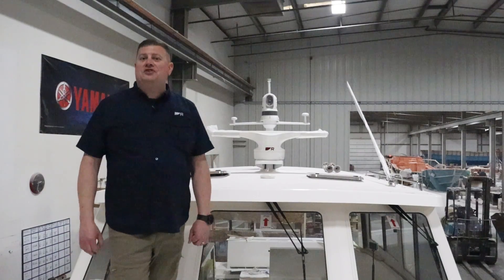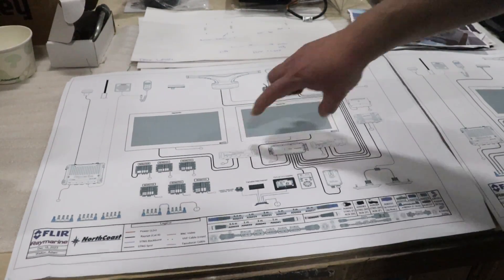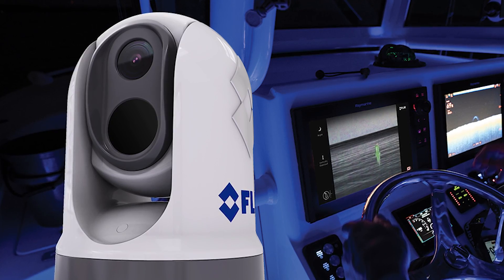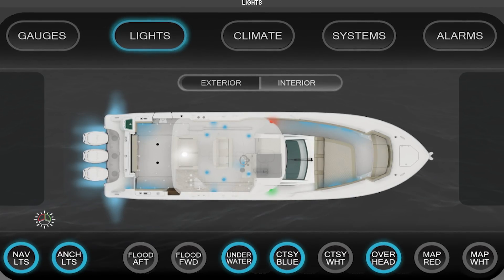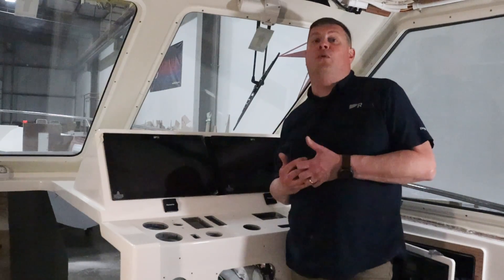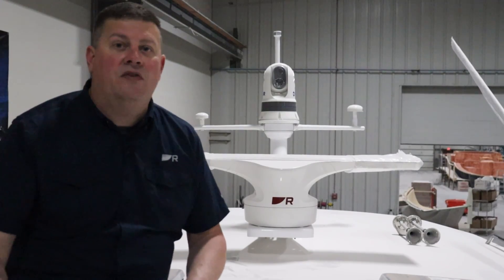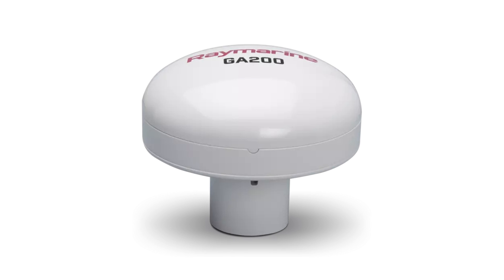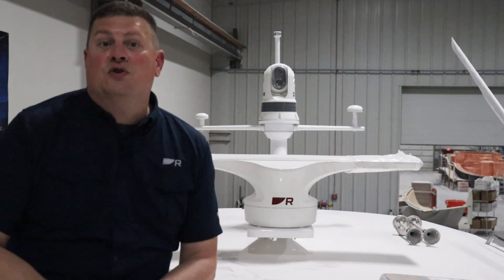Inside NorthCoast 415HT | Raymarine Electronics, Radar & CHIRP Sonar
Take a behind-the-scenes look at the installation of cutting-edge Raymarine electronics aboard the new NorthCoast 415HT Sportfishing Performance Yacht. This walkthrough shows how advanced navigation and control systems come together to create a fully integrated boating experience.

The 415HT is equipped with:

• Raymarine Axiom 2 XL multifunction displays
• Raymarine radar (Cyclone series) for superior situational awareness
• CHIRP sonar for precise fish detection and bottom tracking
• YachtSense Digital Switching for seamless onboard system control
• FLIR M364C marine camera for enhanced visibility and safety

From navigation to fishing, these technologies deliver unmatched performance, reliability, and ease of use. See how Raymarine’s innovation transforms the way you operate and enjoy your vessel.